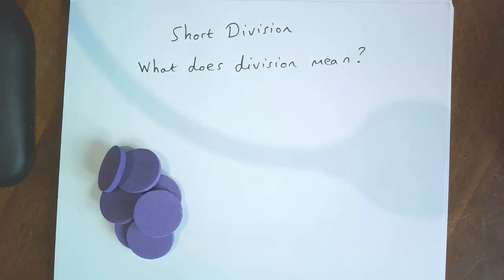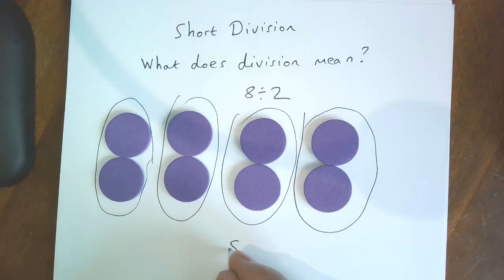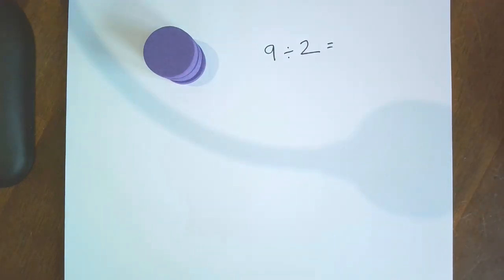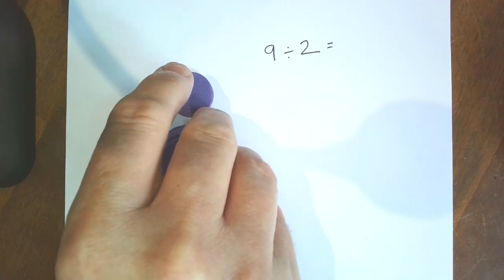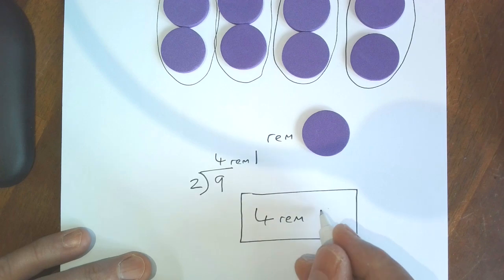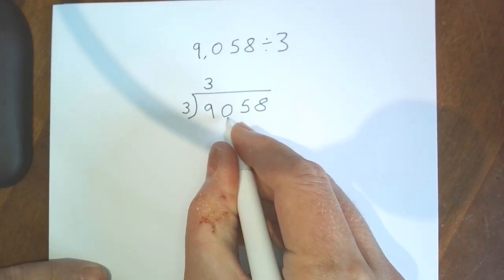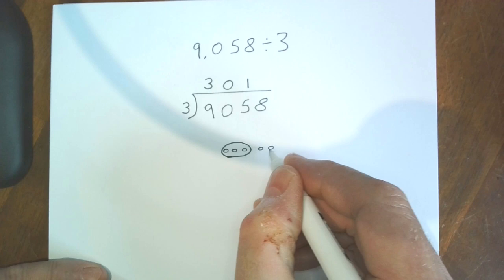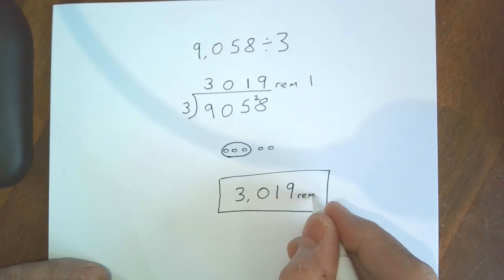Short Division Mr R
Short Division PrimaryMrR